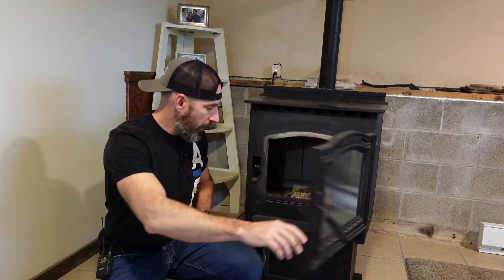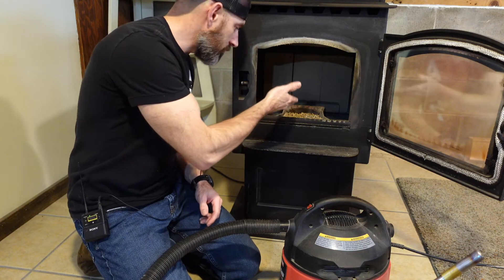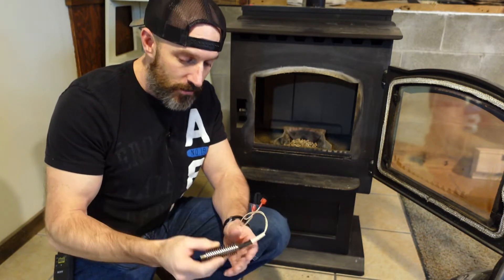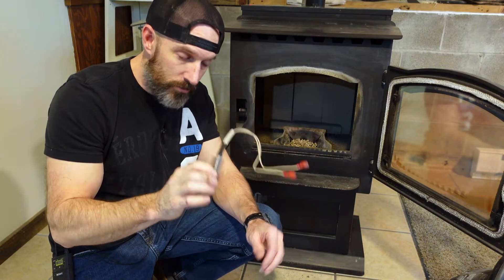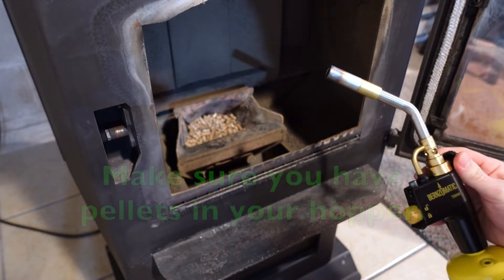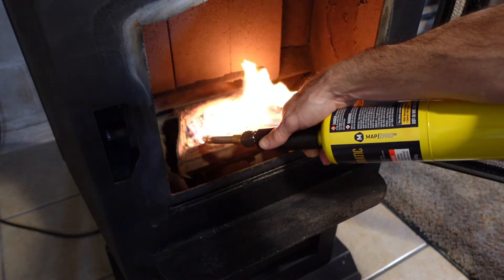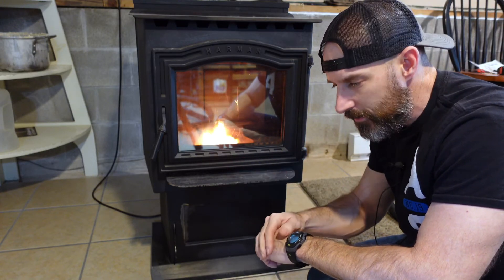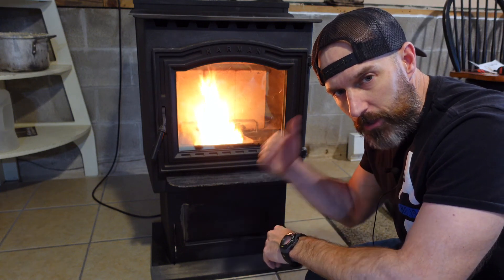How to manually light a pellet stove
I show you how I manually light my pellet stove.